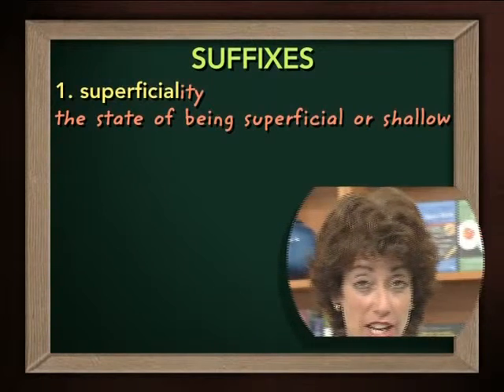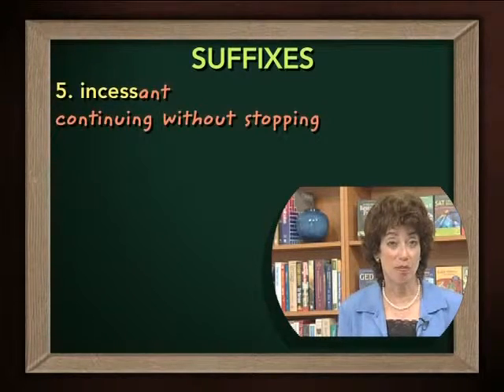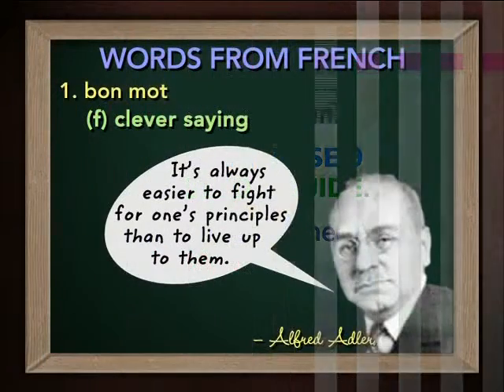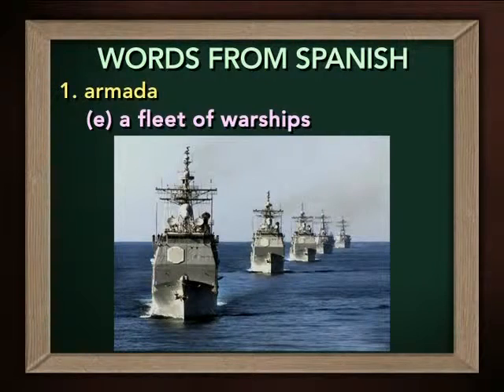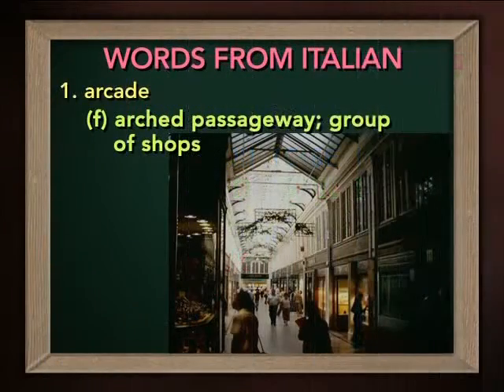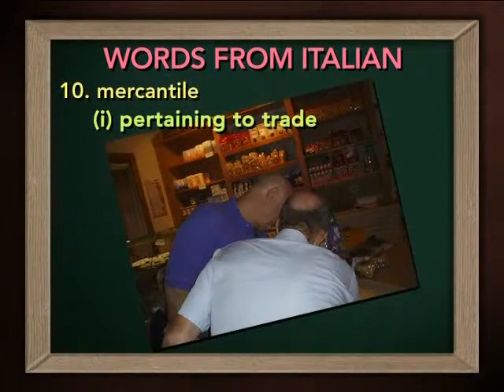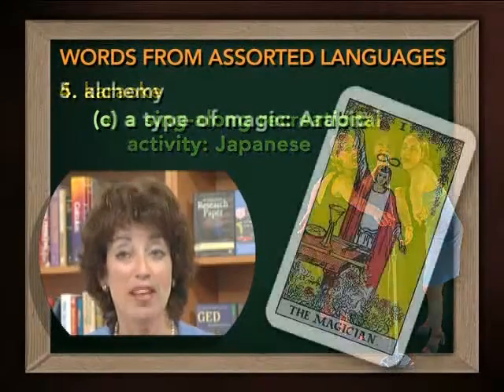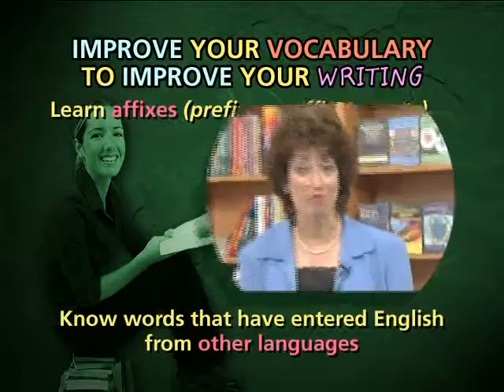Disc 9 Improving Your Vocabulary 7